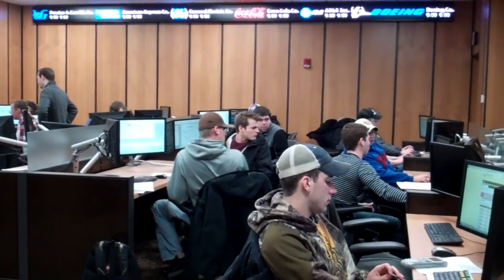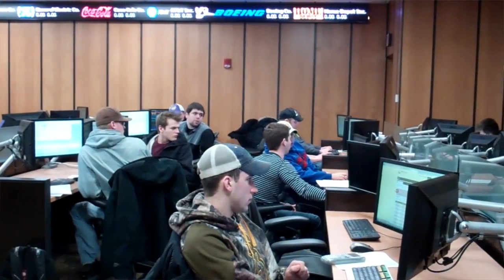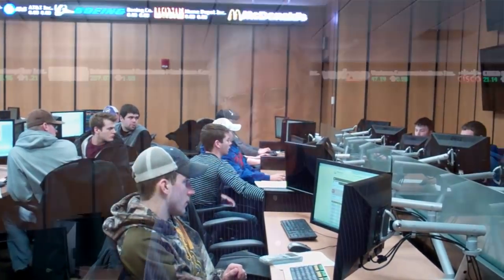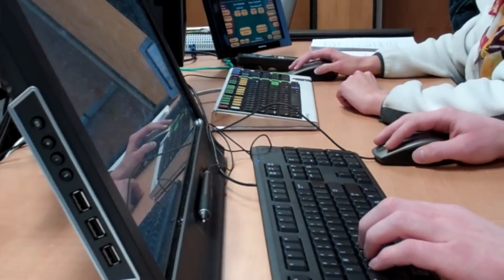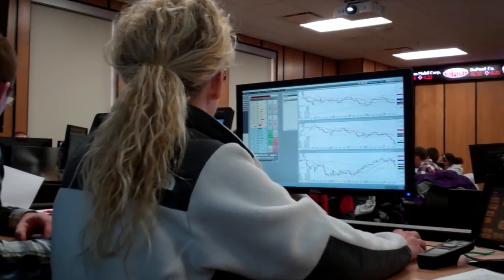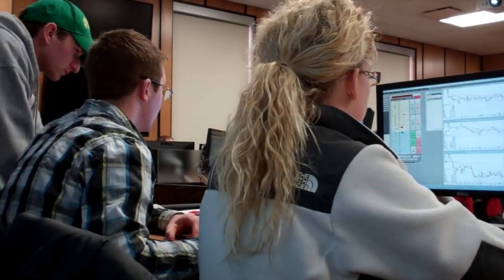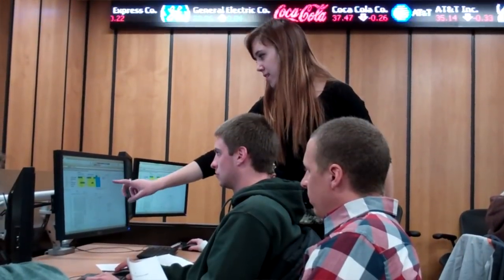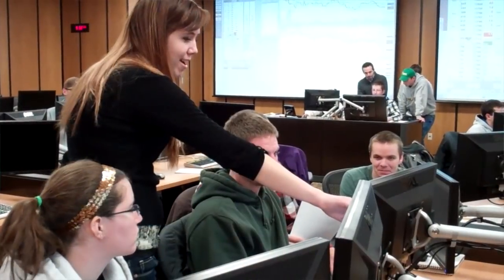Commodity Trading Room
Located on the first floor of Richard H. Barry Hall, the Commodity Trading Room features the latest and best in technology, where students and researchers can analyze commodity markets and students learn the fast-paced activity of risk management and trading.

Music from JewelBeat.com